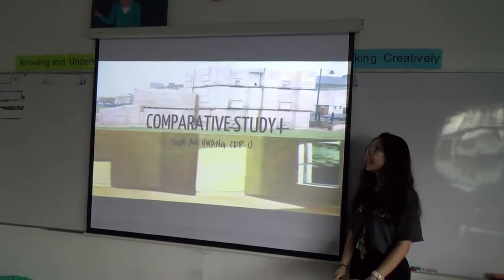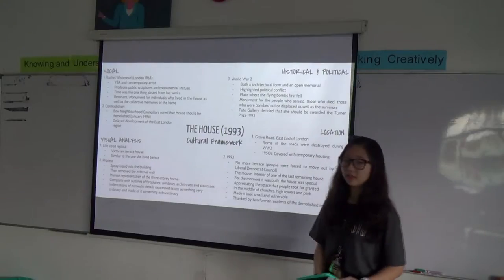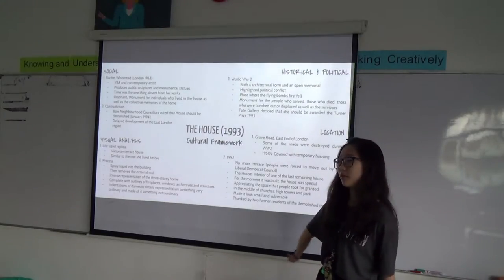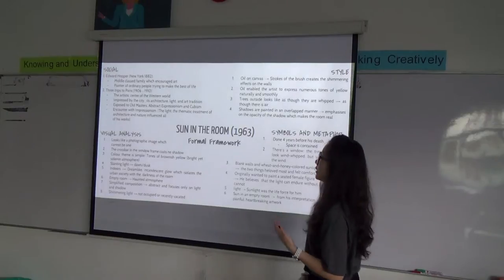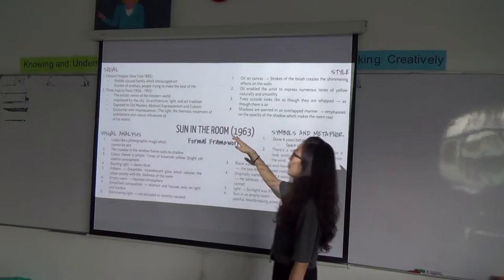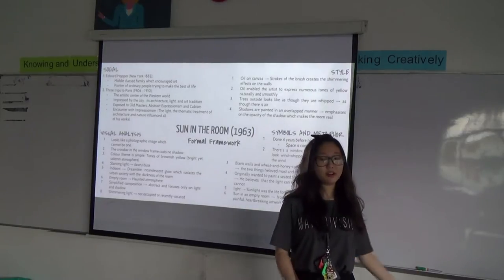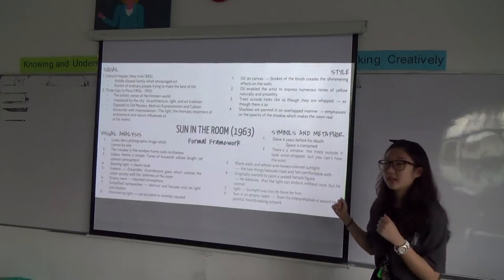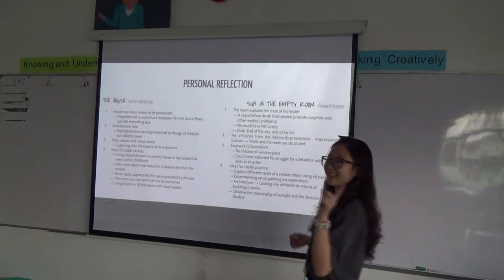Sun Ah Hwang SL DP1